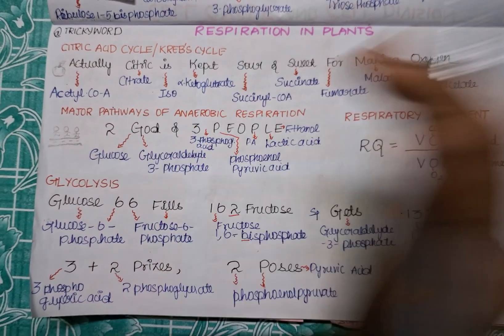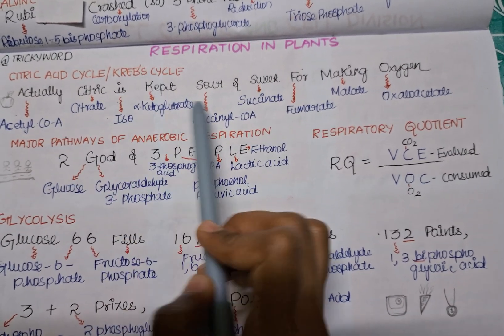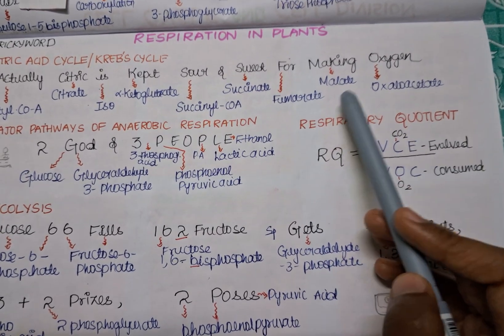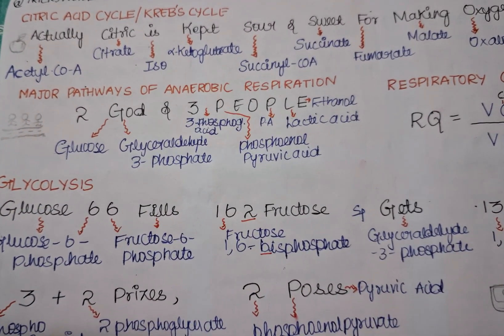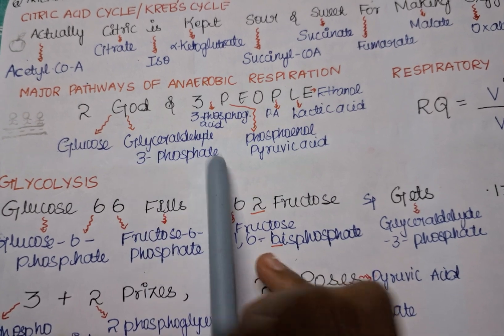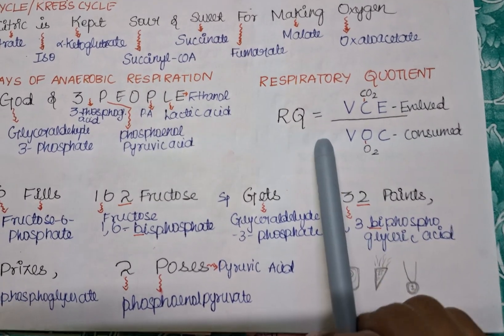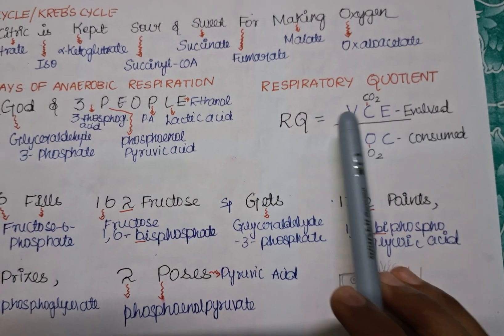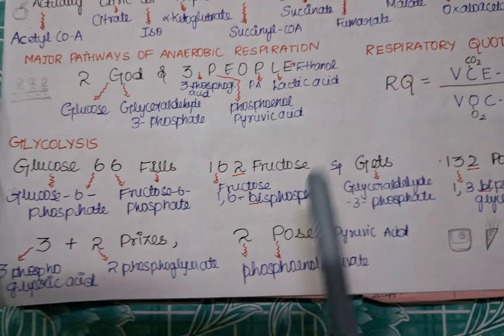Short tricks for Respiration in Plants NEET Class 11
Happy Day Everyone 🍃

In video
Short tricks for Respiration in Plants explained